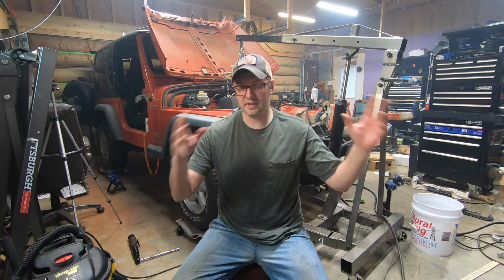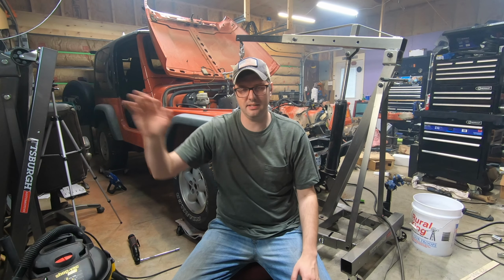Kubota V2403 Motor Mounts Welded and Painted for my TJ Wrangler [Felicity - 24]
In this video, I remove the motor mounts, cut gussets out with my Langmuir Crossfire CNC plasma cutter and finish welding the motor mounts, weld the gussets to the motor mounts and finally clean and paint the motor mounts.